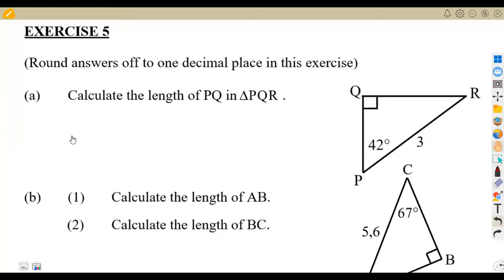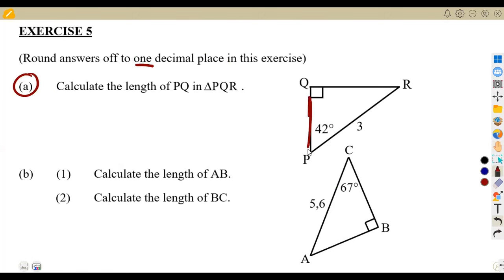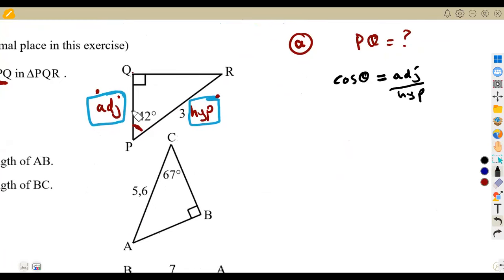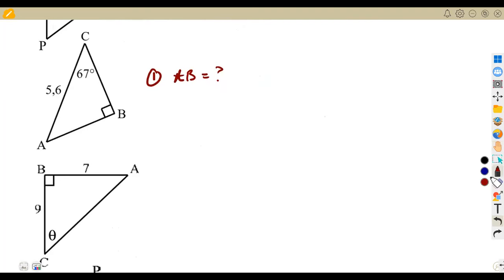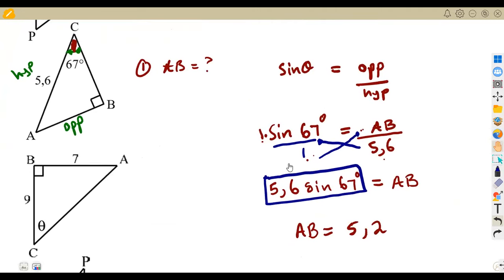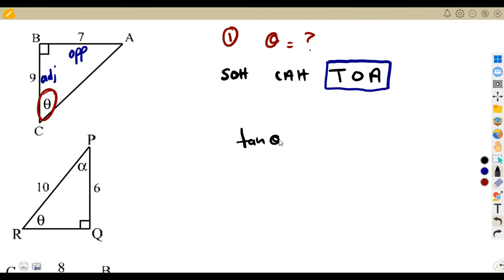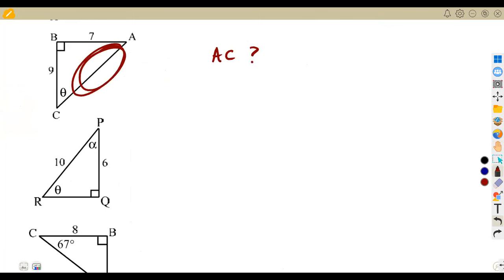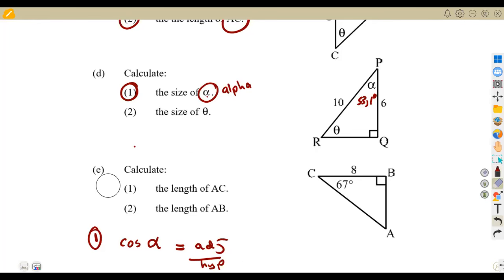Mathematics Grade 10 TRIGONOMETRY 2D Introduction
Mathematics Grade 10 Trigonometry.